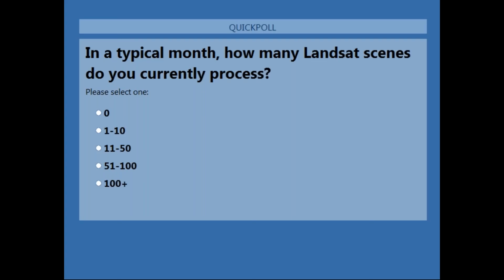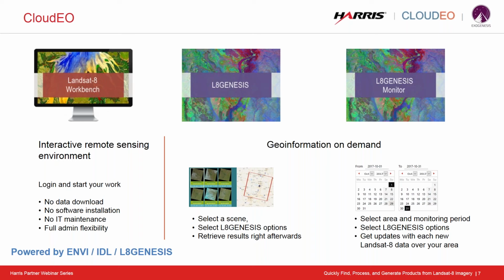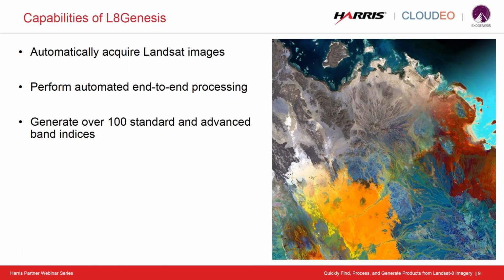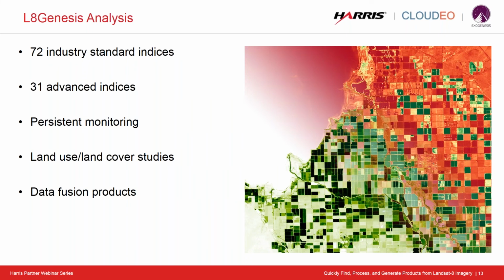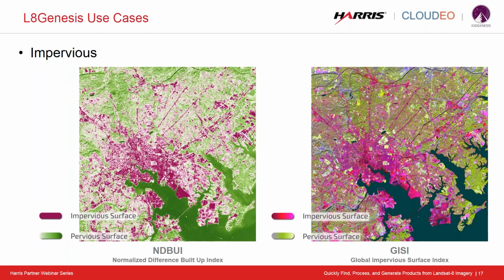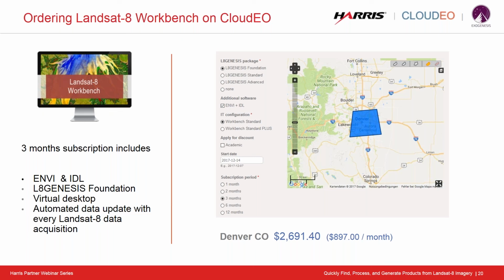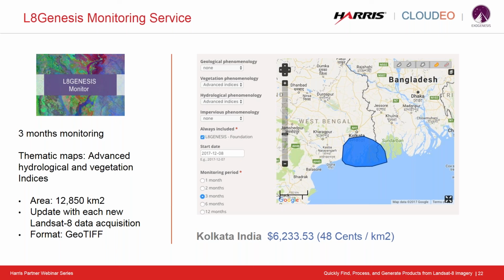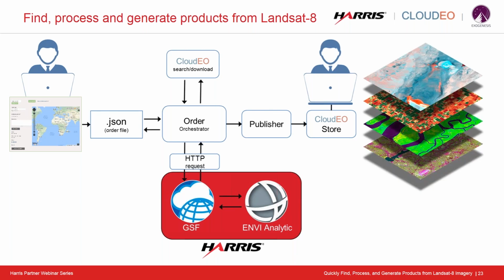Quickly Find, Process, and Generate Products from Landsat-8 Imagery | WEBINAR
Access to free data is one thing. Finding the right images, processing them and generating meaningful information from them is another. Join this live webinar to learn more about extracting critical information to develop leading geoanalytics products from Landsat-8 data.

In this recorded webinar, you'll learn:

- How to easily visualize and comprehend information from Landsat-8 imagery
- What type of Landsat-8 GeoServices are available on CloudEO GeoMarketplace
- How you can deploy GeoServices on CloudEO's GeoMarketplace

Who should watch this webinar:

- Smart City planners, government, planning groups
- Anyone who utilizes or intends to utilize Landsat imagery and/or information products extracted from multispectral imagery
- Developers looking to deploy cloud based geoanalytics
- Researchers and academics who are interested in Landsat-8 imagery